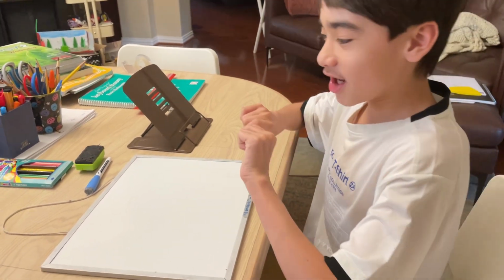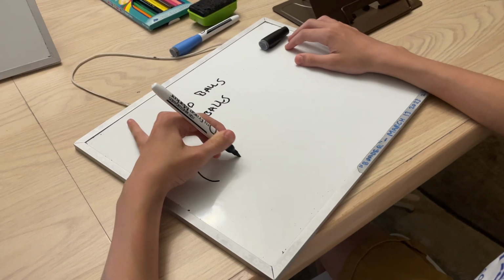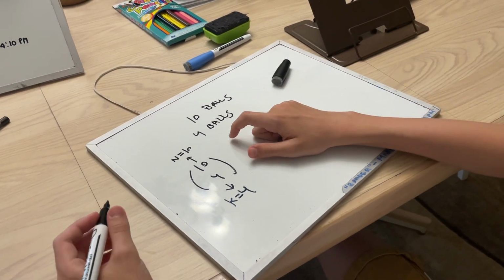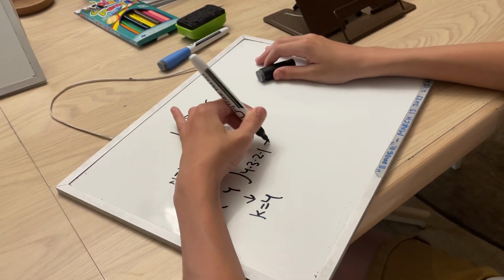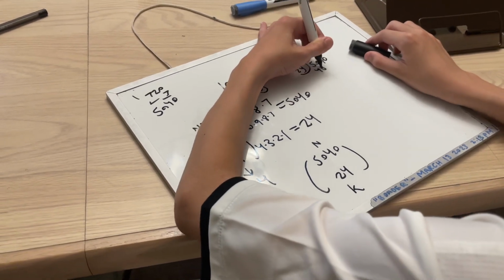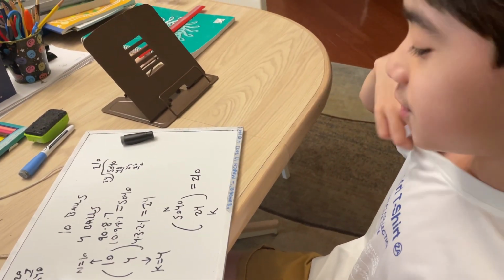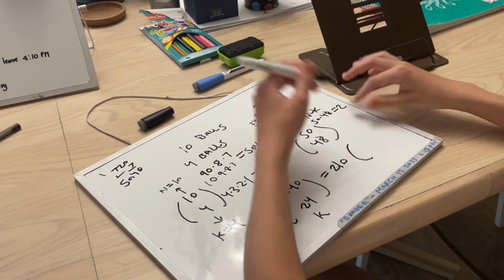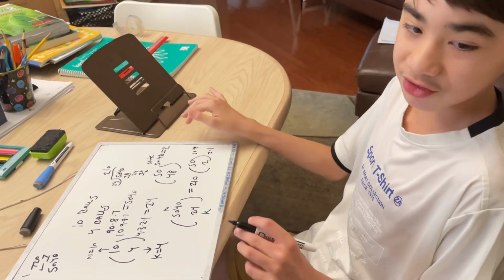Counting and Probability N-choose-K Notation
AoPs and EMF